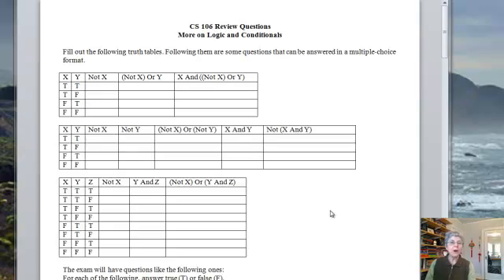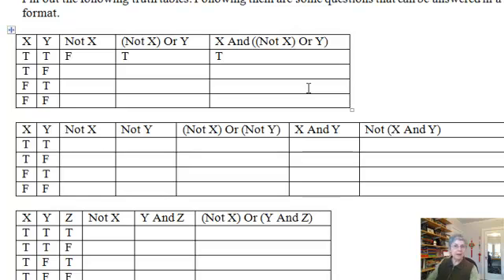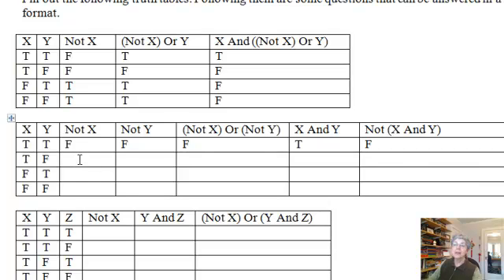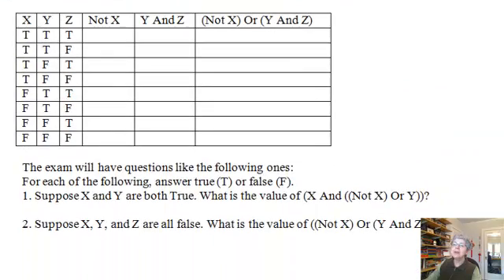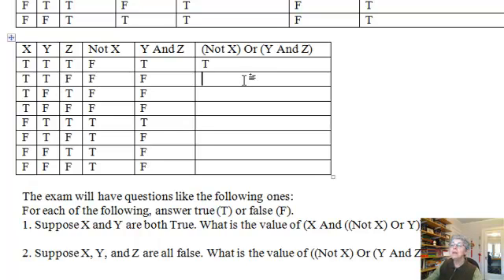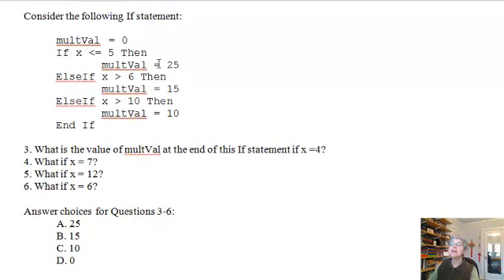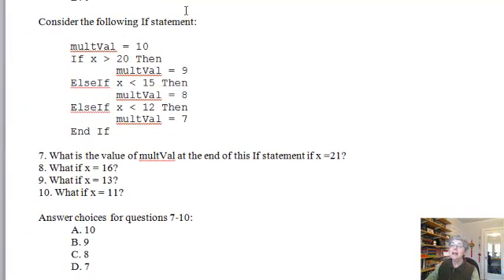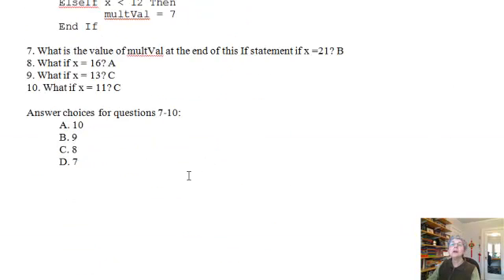Review Part 6: Conditionals II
More about conditionals and logic